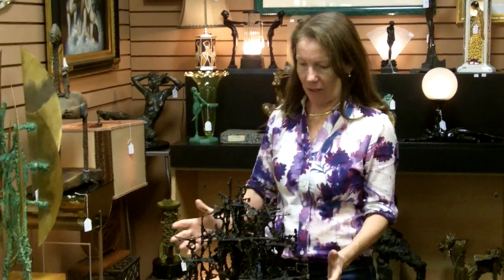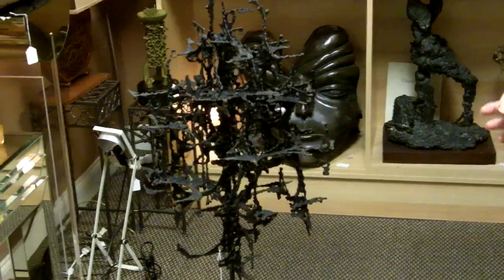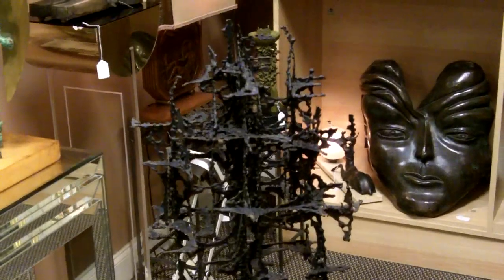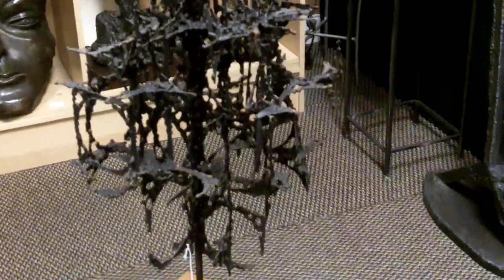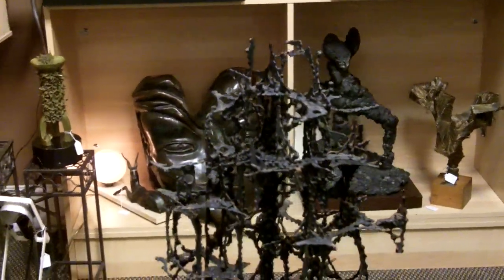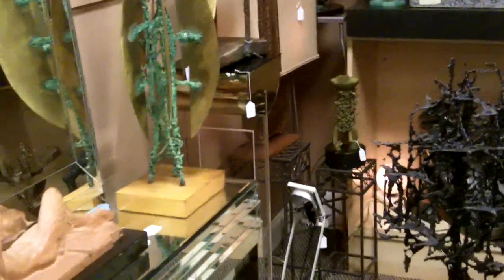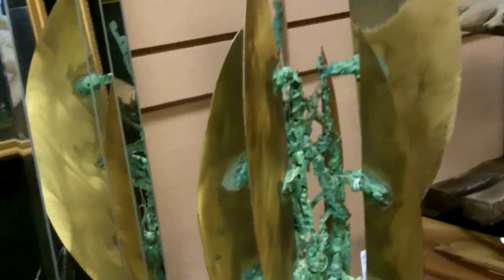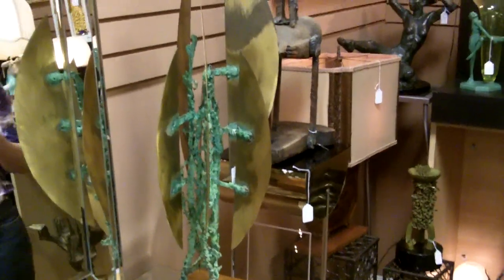Mid Century Modern Furniture from our antiques mall at Gannon's Antiques & Art.